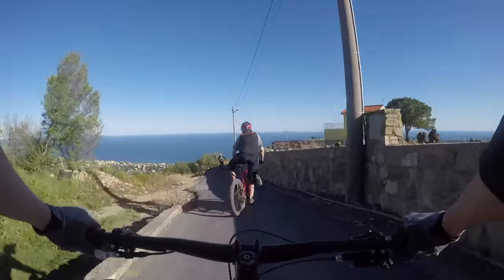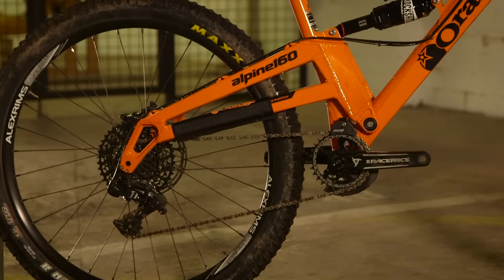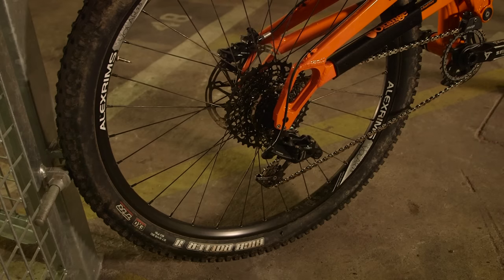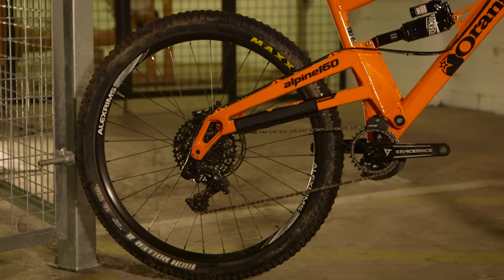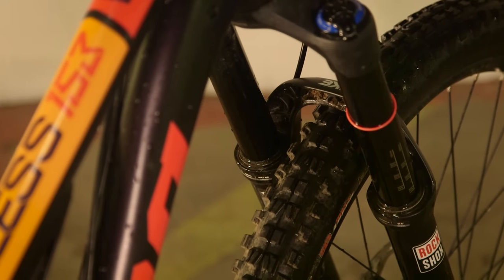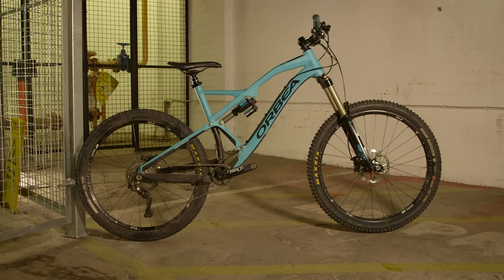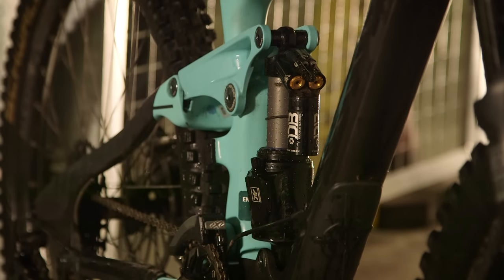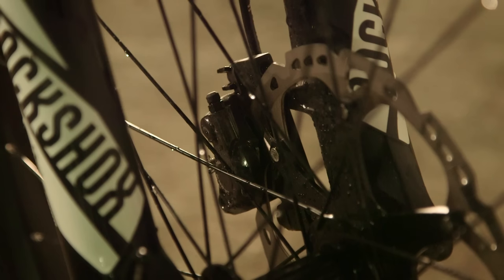Bikes For The Big Hills - Alpine MTB Group Test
Jon & Tom rounded up an Orbea Rallon X-Team, Orange Alpine 160 Pro, Kona Process 153 and Norco Range C7.2 and headed out to the Italian Alps.  Nice work if you can get it...